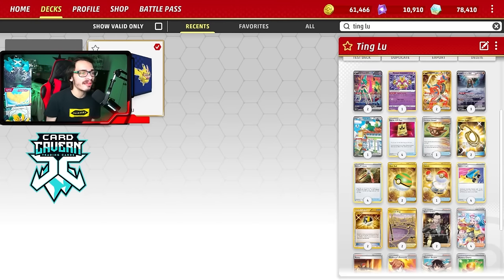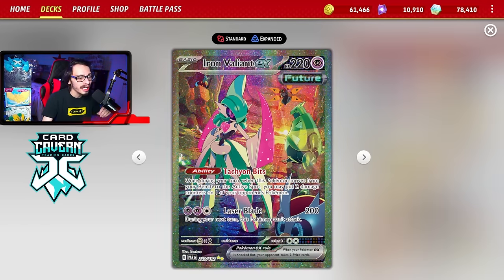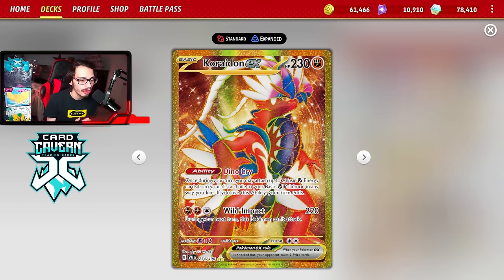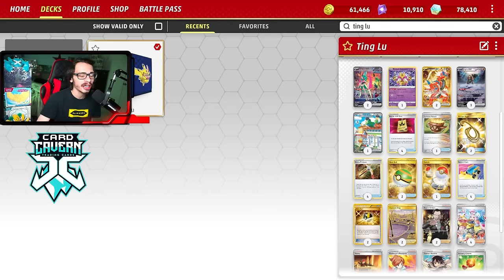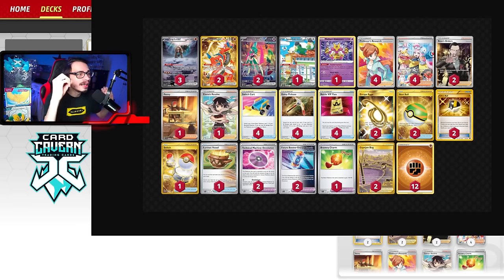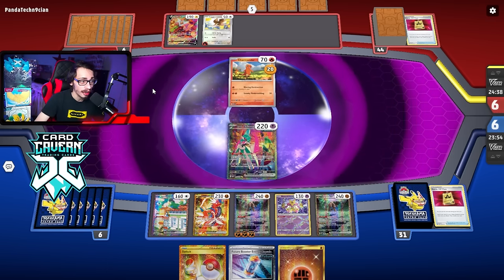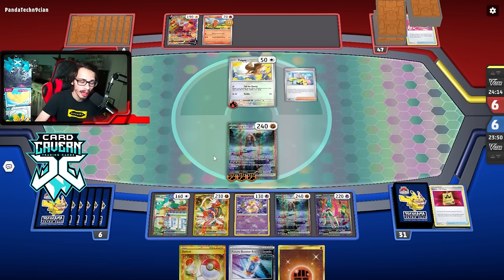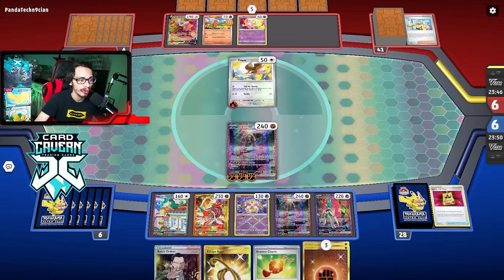Everyone Forgot About Ting-Lu ex, But It Got BETTER! SHUT Off Abilities & Spread PTCGL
In today’s Pokemon TCG Live video i play my new version of Ting-lu ex which everyone forgot about but it did gain some cool new cards like TM Devolution!

Pokémon: 5
2 Koraidon ex SVI 125
1 Squawkabilly ex PAL 169
3 Ting-Lu ex PAL 127
2 Iron Valiant ex PAR 89
1 Radiant Alakazam SIT 59

Trainer: 17
2 Boss's Orders PAL 172
4 Switch Cart ASR 154
4 Professor's Research SVI 190
2 Escape Rope BST 125
2 Gapejaw Bog SIT 142
2 Nest Ball SVI 181
1 Penny SVI 183
4 Gutsy Pickaxe ASR 145
1 Switch SVI 194
4 Battle VIP Pass FST 225
2 Ultra Ball SVI 196
1 Bravery Charm PAL 173
1 Zinnia's Resolve EVS 164
2 Technical Machine: Devolution PAR 177
4 Iono PAL 185
1 Earthen Vessel PAR 163 PH
2 Future Booster Energy Capsule PAR 164

Energy: 1
12 Basic {F} Energy GRI 169